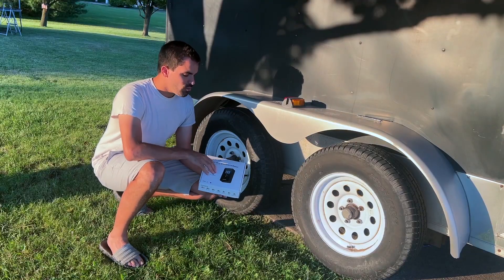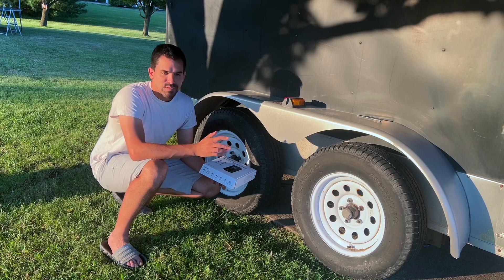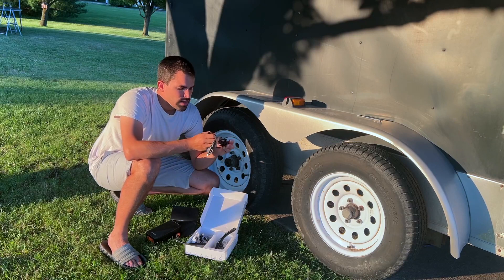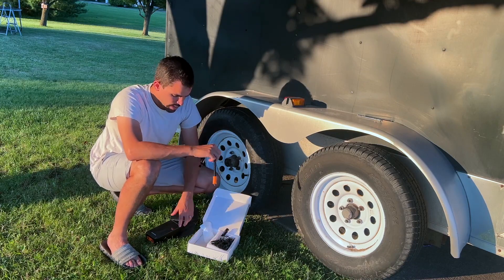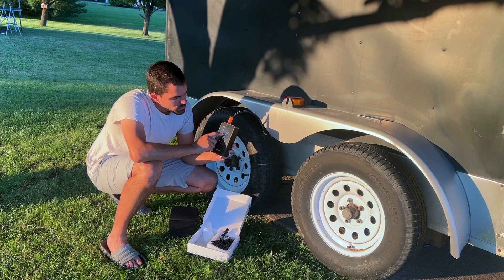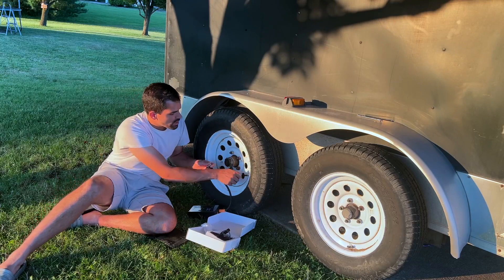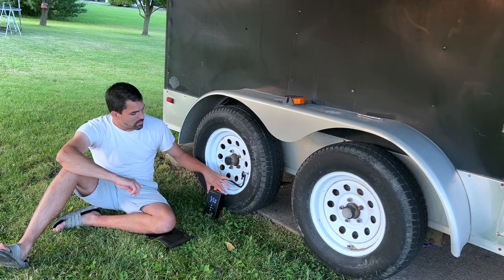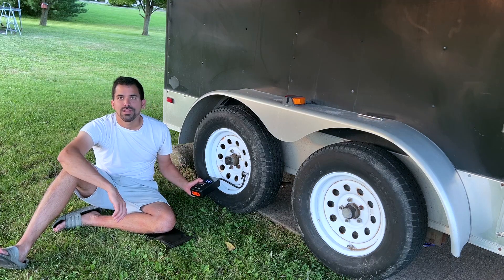MOONCOOL Tire Inflator Paddle Board Pump Electric Portable Air Pump Review